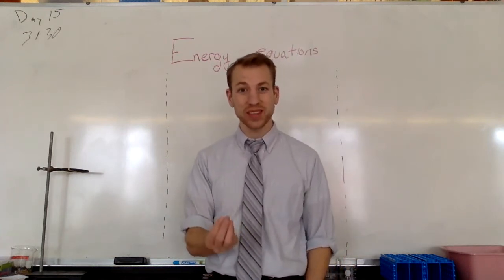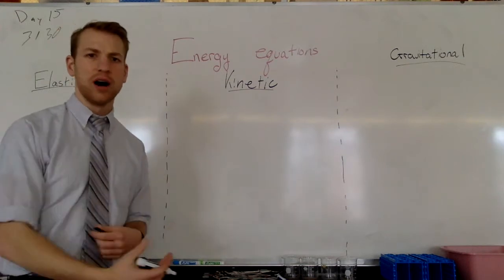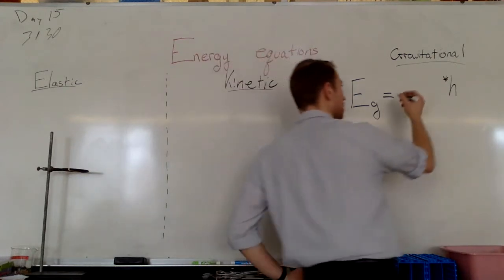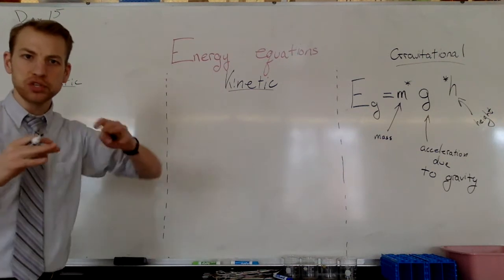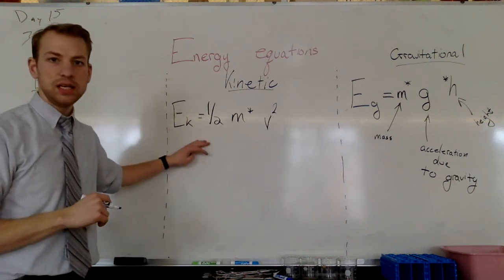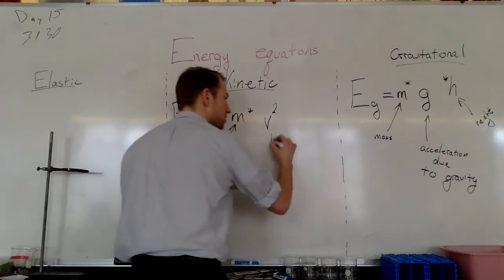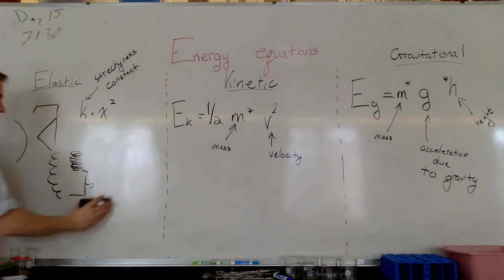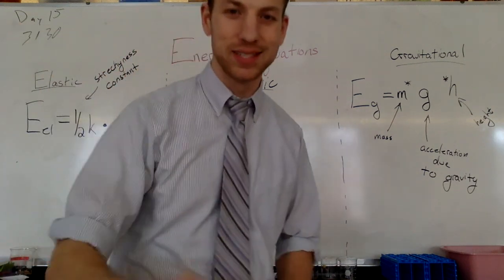2015 - 16 Energy Equations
Introduction to calculating energy